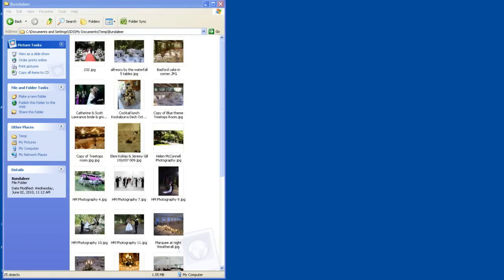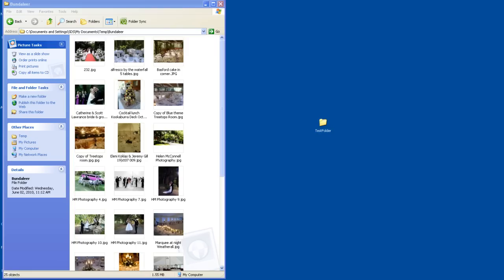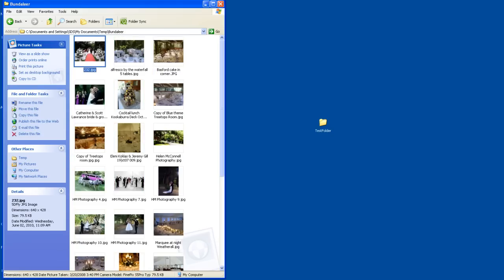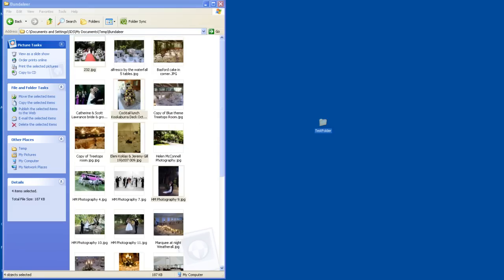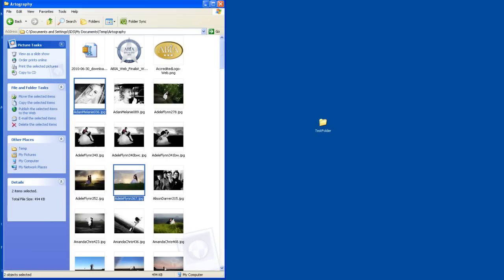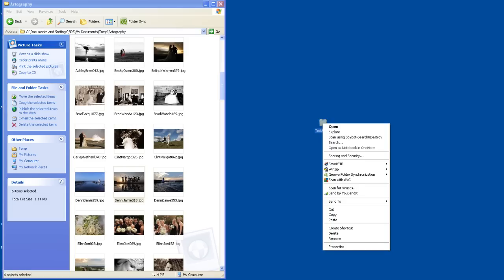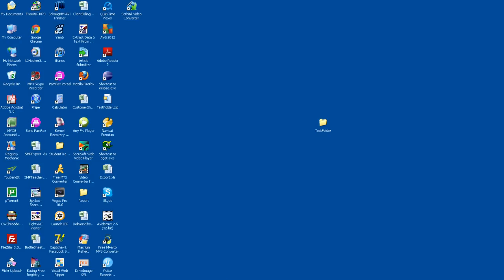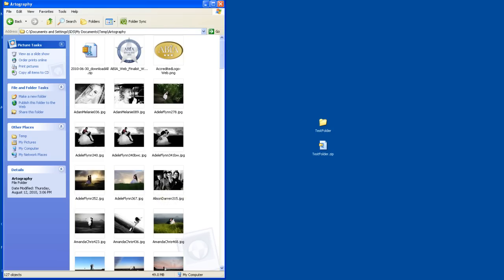How to Zip photos into a Zip File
A short tutorial on how to compress and zip photographs into a single file so that it may be easily emailed or uploaded.